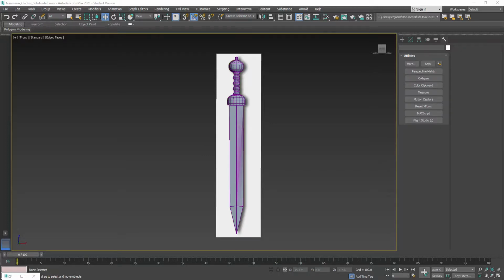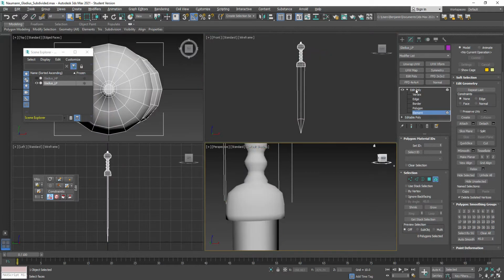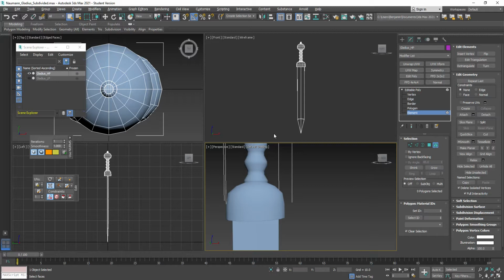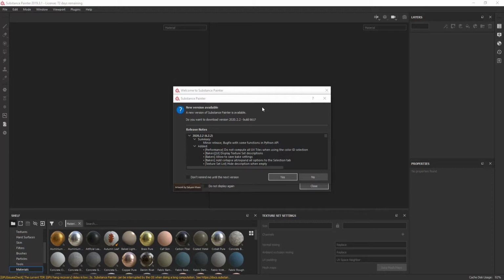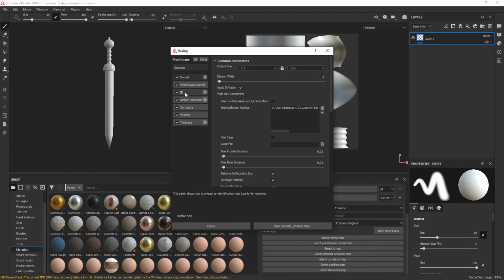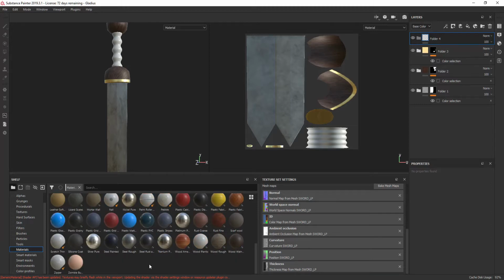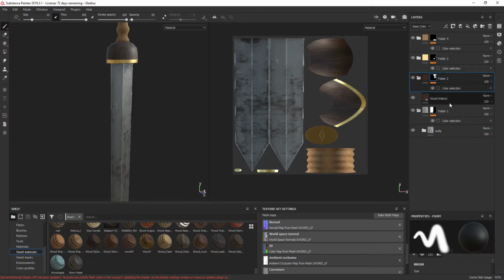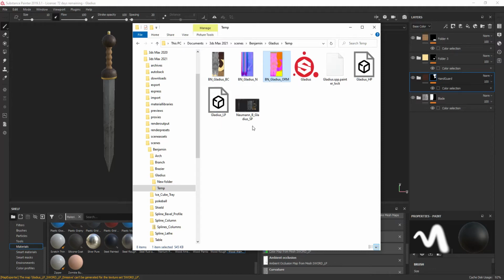Gladius 4 - Texturing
Part 4 of making a Gladius in Max 2021.
This covers creating textures using Substance Painter.